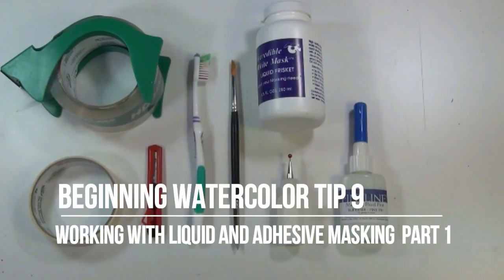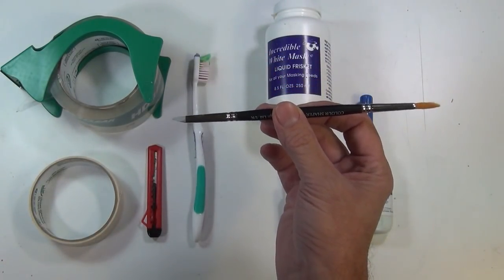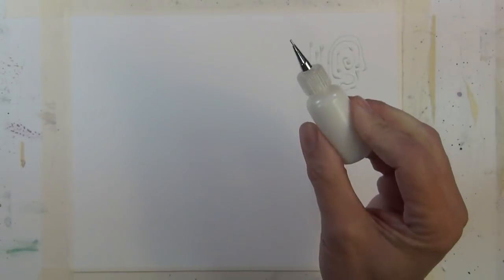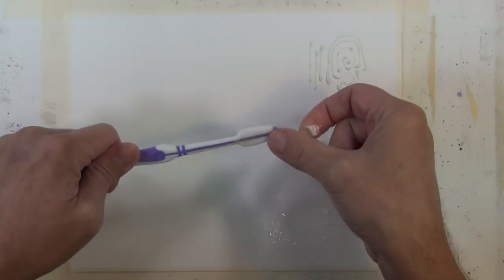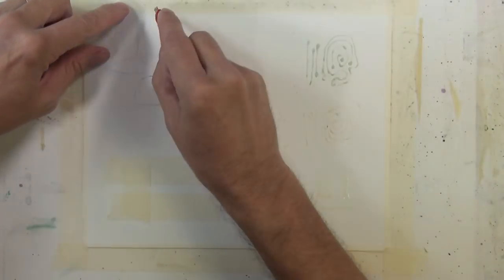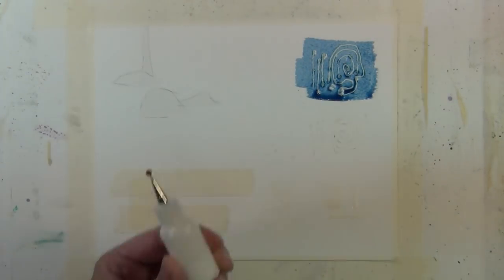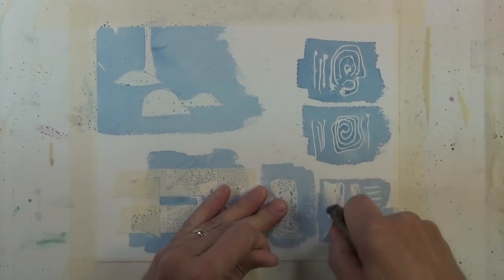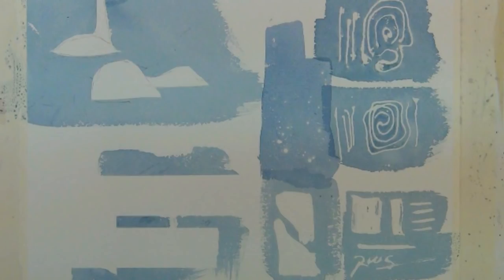Beginning Watercolor Tip 9: Liquid and Adhesive Masking Part 1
In this video I discuss the methods and materials I use when  incorporate masking into my painting process.

CONNECT